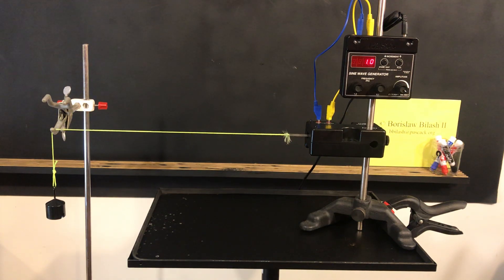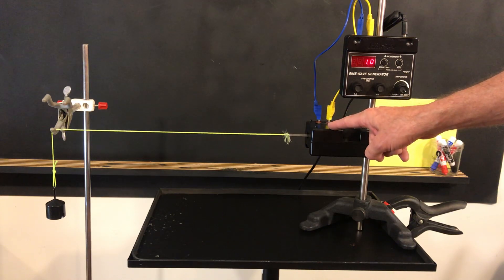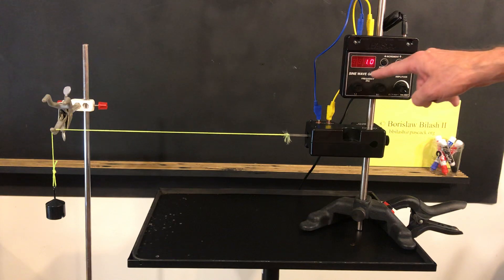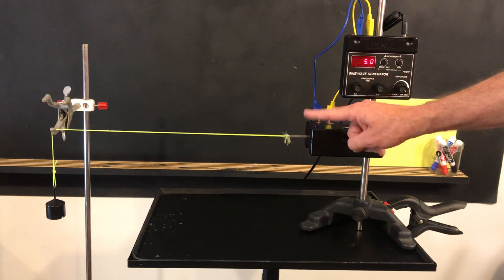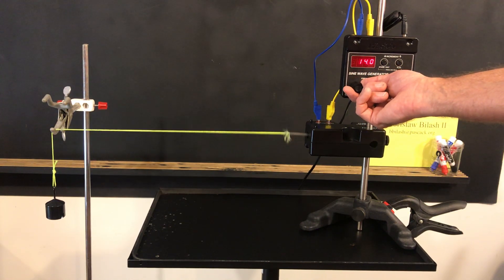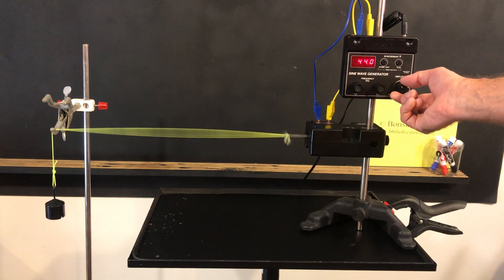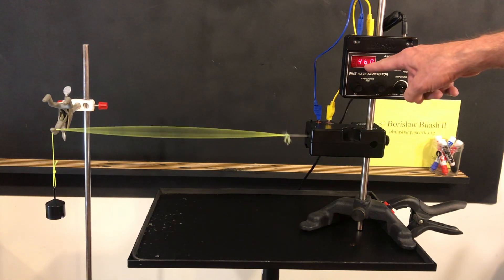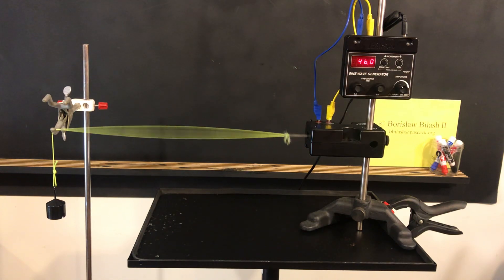How to Operate a Wave Generator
This video describes how a wave generator operates.  The video may also be used to determine the velocity of the wave in the string (write your answer in the comments):

Determine the speed of the wave in the string depicted in this video.  The mass suspended from the string has a magnitude of 200.0 grams, the length of the string is 40.0 cm, and a 6.4 meter length of the string has a mass of 8.05 grams.